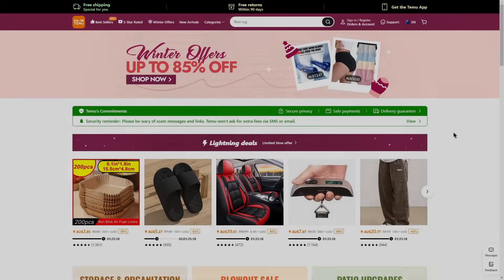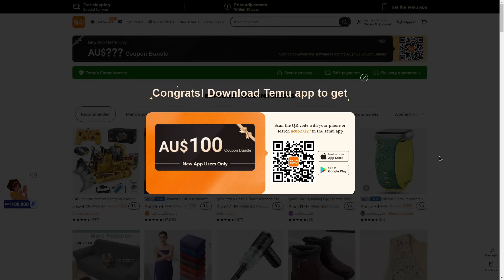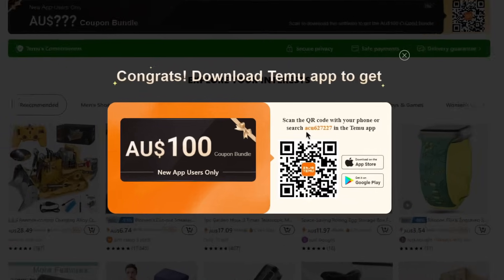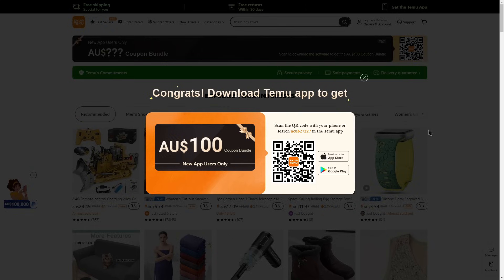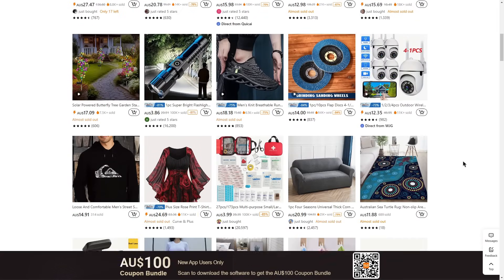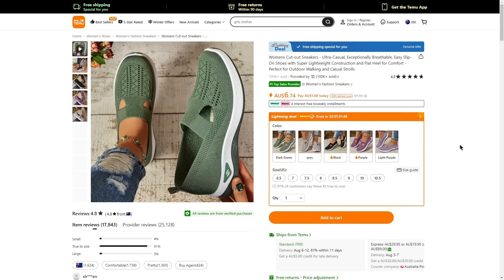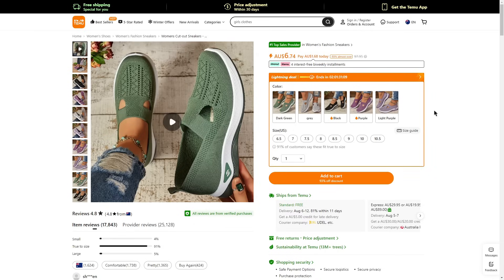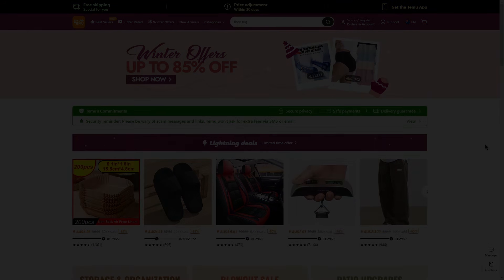✅ Temu Coupon Code 2024 - FREE $100 BUNDLE!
✨Claim $100 Coupon Bundle HERE ➜ (Use Code: acu627227)

✨FREE GIFTS HERE ➜ (Use Code: frr129477)

✨NEW App Users 30% Discount Copy Code HERE ➜ acu627227

In this video, we're sharing the latest Temu coupon codes for 2024, available for all customers. Whether you're a new or returning user, you'll find the best Temu discount codes and promo codes to help you save on your purchases. We'll provide detailed instructions on how to apply these Temu coupon codes at checkout, ensuring you get the maximum discounts available.

From the most current Temu promo codes to insider tricks on how to unlock even more savings, this video has everything you need to make your shopping experience more affordable. Happy shopping!